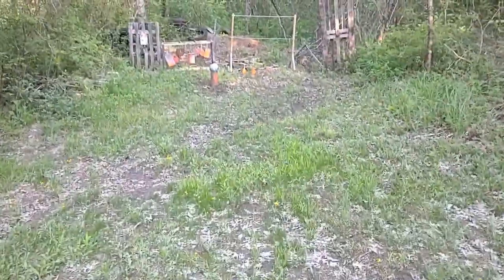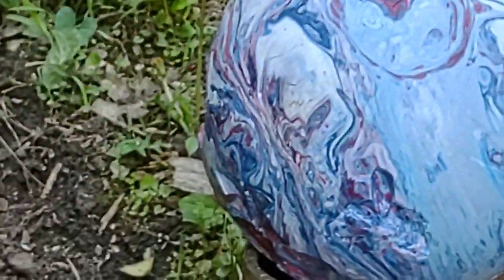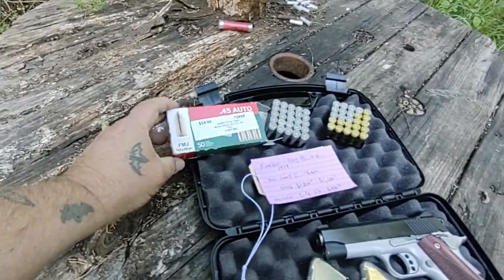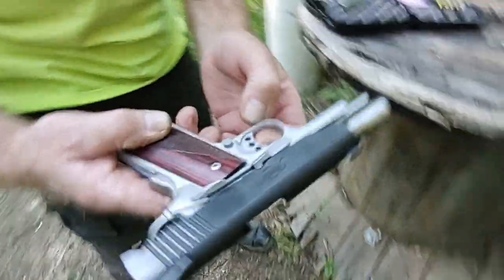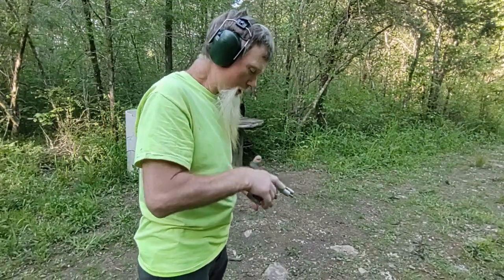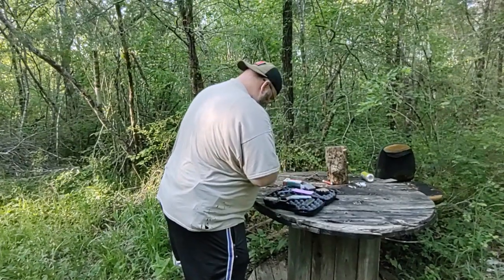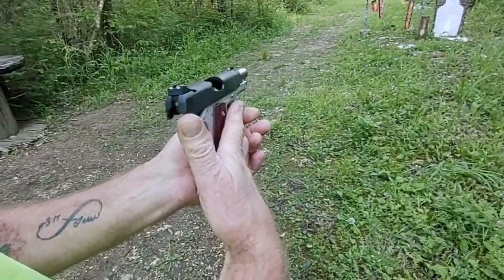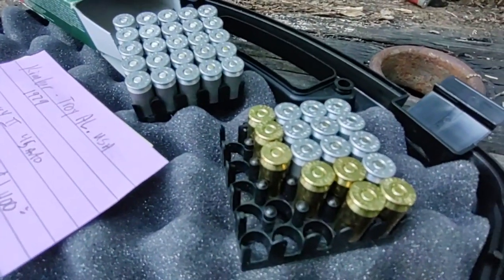4 24 23 PEW PEW Kimber Pro Carry II 1911 45 auto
Correction: the Kimber Pro Carry 1911 45acp first came out in 2018.
Kimber firearms, AL USA.
Pro Carry II 1911, 45acp, w sellier and bellot 230gr fmj, and hornaday critical defense 185gr jhp